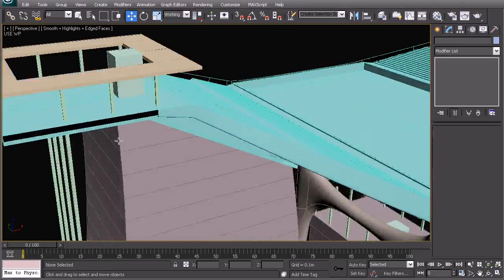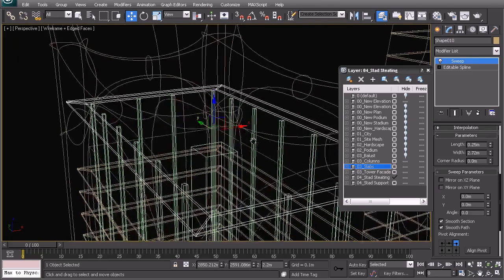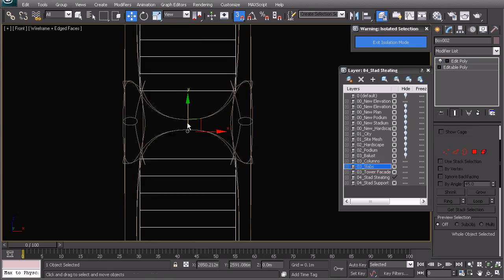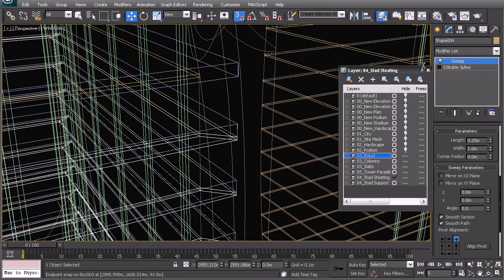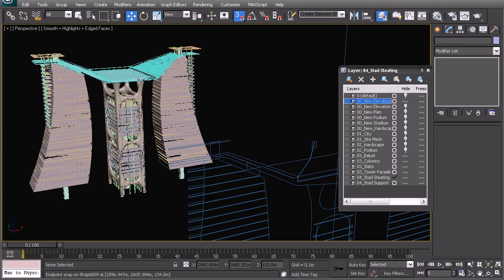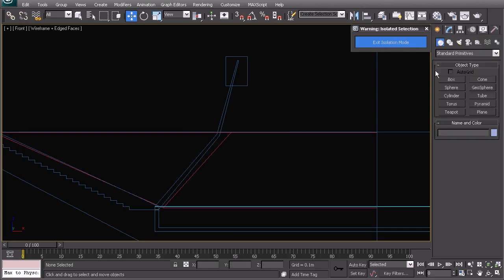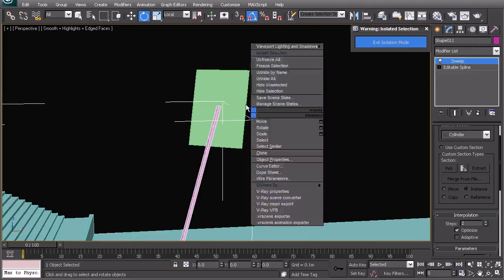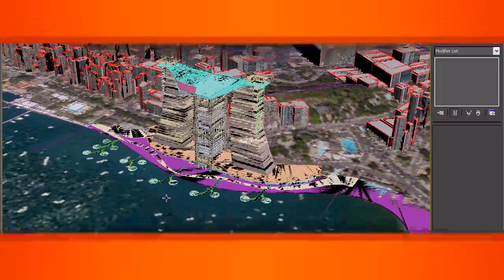27 Modifying floor slabs and adding stadium details